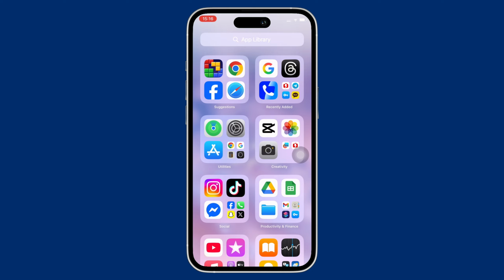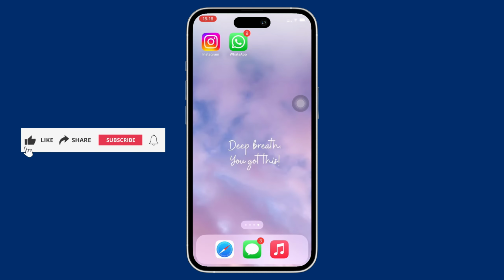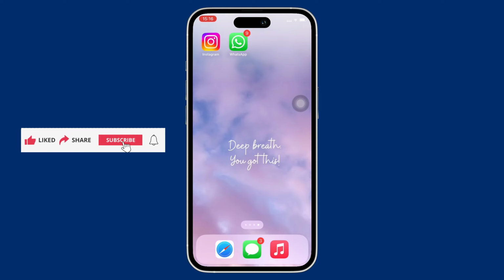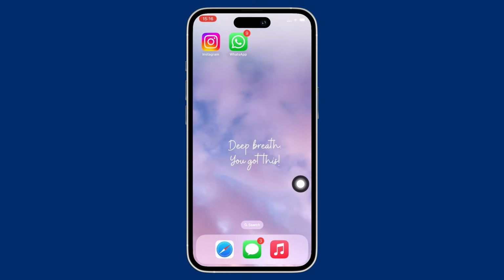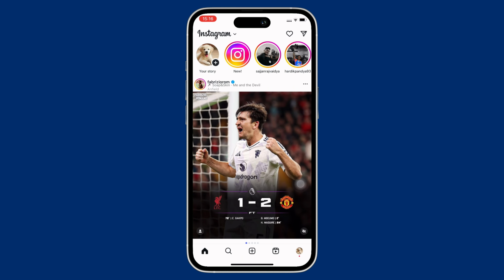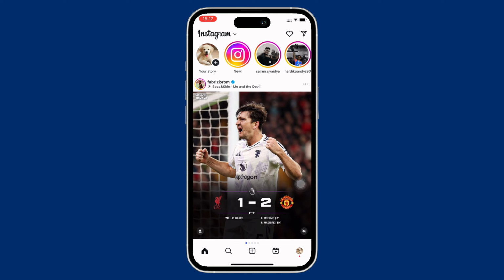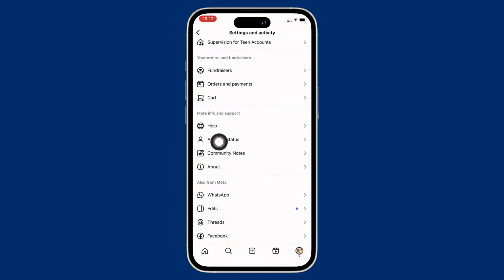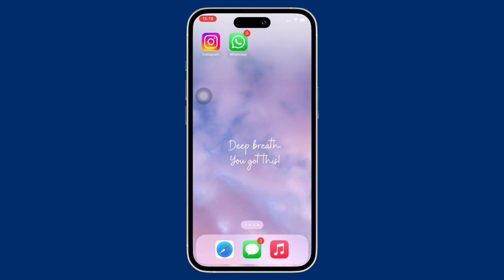Instagram Notes Camera Option Not Showing 2025 || How to Fix Instagram Notes Camera Not Showing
Having trouble seeing the Instagram Notes camera option in 2025? 📸📝 Don’t worry!

What You’ll Learn in This Video:
✅ Why the Instagram Notes camera option might not appear
✅ Easy fixes to make the camera option show up
✅ How to update Instagram and troubleshoot common bugs
✅ Tips to use Instagram Notes effectively in 2025

Whether you’re a casual user or an Instagram enthusiast, this tutorial will help you get the Notes camera feature working again in no time.

📌 Chapters:
⏱ 0:00 - Introduction
⏱ 0:08 - Fix Instagram Notes Camera Option Not Showing